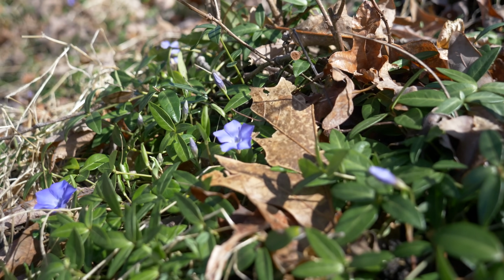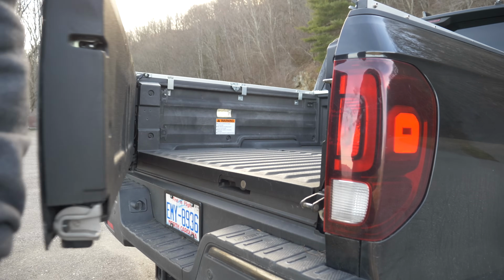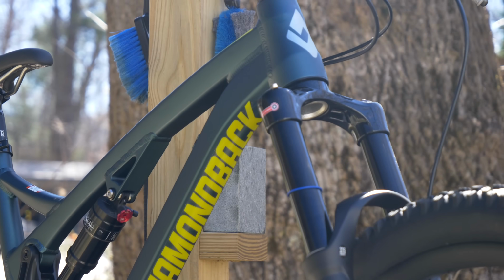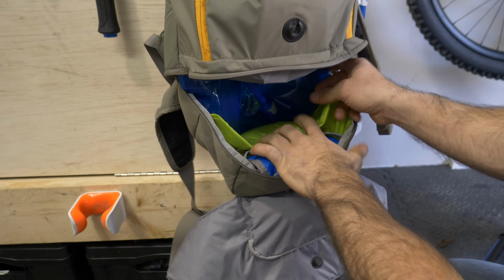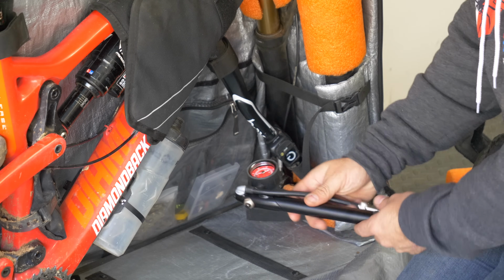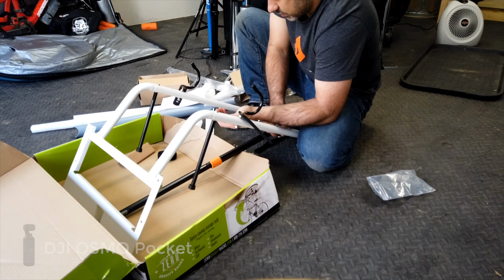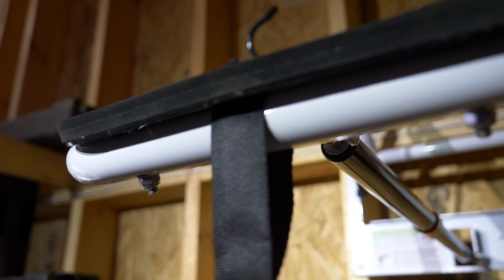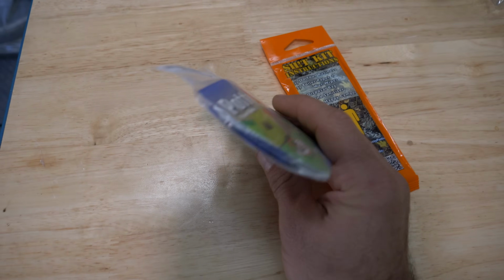10 Bike Products Ranging from Terrible to Great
If you've seen this series before, you know what it's about! Today we're taking a look at ten random products, loosely related to mountain biking. Whether they're revolutionary or absolutely terrible, I'll give you my thoughts on them.

Crankbrothers Klic Pump
Looks to be cheaper here!

Zero Gravity Rack

Rock Shox Pump

Potty Glove

Sticky Fingers fingers brake&index=aps&camp=1789&creative=9325&linkCode=xm2&linkId=eefb332f43e73d34d36bc064ca2abc8f

Have a product that you want to throw into the fire pit?
It needs to be unique (not a wheel or something) and you need to be okay with me being100% brutally honest about it.